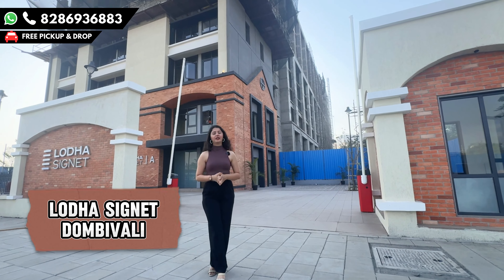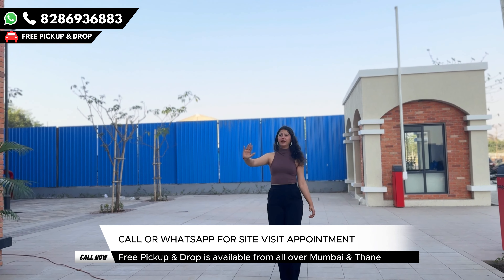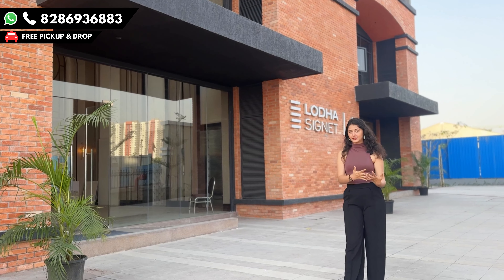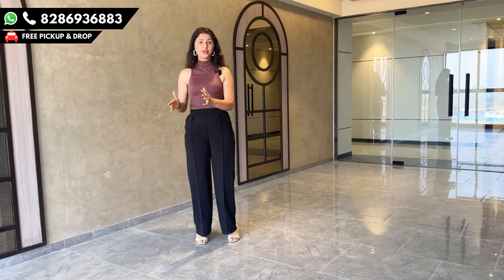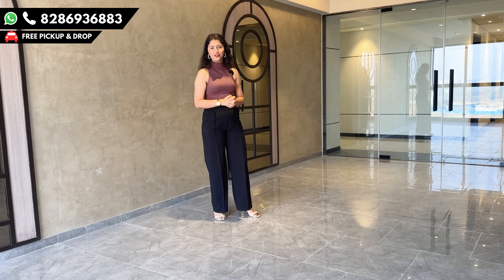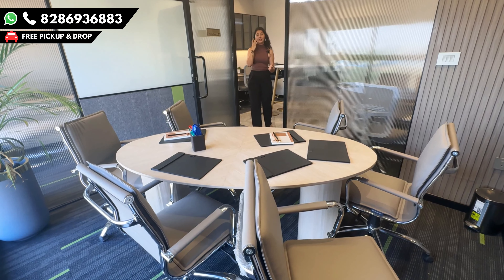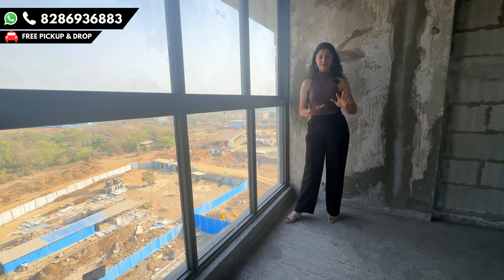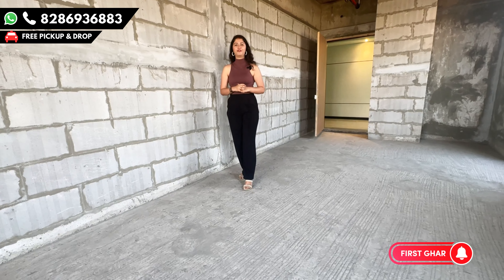Commercial Offices & Retail Shops in Dombivli | Lodha Signet Tour | Price, Offers and Location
Lodha Signet Office Space G+10 Office Building with Classic Facade. Well Connected Kalyan Shil Road Start @ ₹51.99L*

◆ TYPE : Office Spaces
◆ CURRENT STATUS : Under Construction
◆ ESTIMATED COMPLETION : June 2024
◆ Starting Price: ₹ 49 Lakhs

Lodha Signet Palava Dombivli is a thoughtfully planned central business district in the Kalyan-Dombivali region. It is located on the six-lane Kalyan-Shil road that is adjacent to the upcoming Kalyan-Taloja Metro station. Lodha Signet Palava comprises world-class offices and shops that will help revolutionize the way people work and shop.

The classy facilities offered by Lodha include Car Parking for everyone, a landscaped plaza with outdoor seating, Toilets, Escalators, and full height large vision panels for maximum daylight and ventilation.

Lodha Codename Game Changer is Vaastu compliant, overlooks the main road, and has customizable units for maximum flexibility.

HIGHLIGHTS

Glass Facade
Spacious Entrance Lobby
Well Planned Offices

Lodha Signet Palava
Office On Request
Retail Shop On Request

*LOCATION*

Dombivli Station - 10 min
Palava City - 14 mins
AIMS Hospital - 14 mins
Kalyan Railway Station - 26 mins
Airoli-Katai Naka freeway - 6 mins

Lodha Signet has been registered via MahaRERA registration number: P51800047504 and is available on the under registered projects.
RERA Authorised Advertiser’s: Casafy Realty, Registration No A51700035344